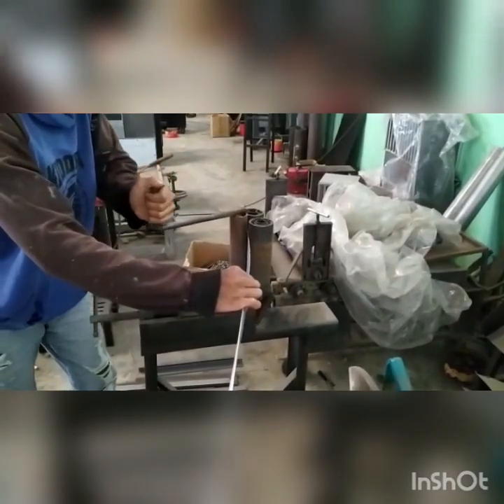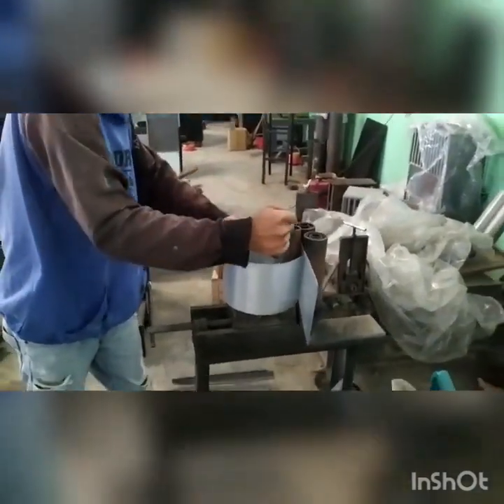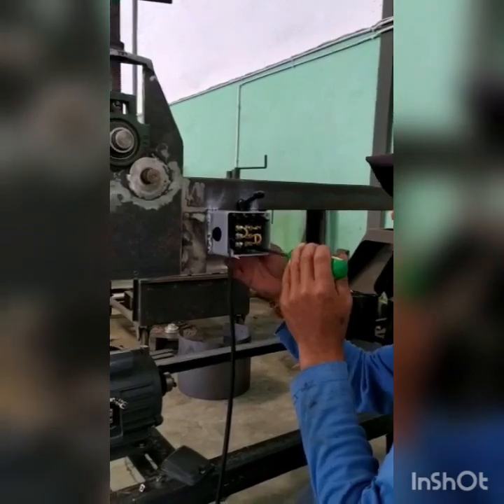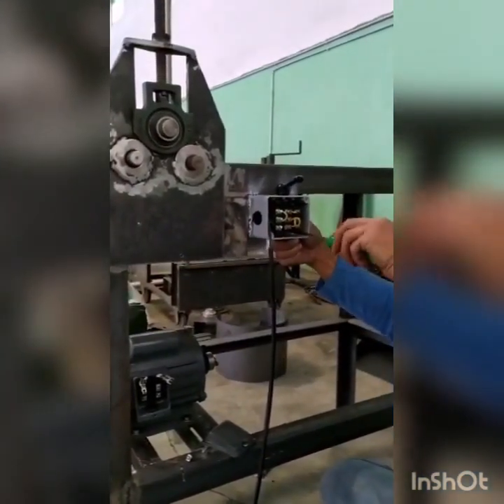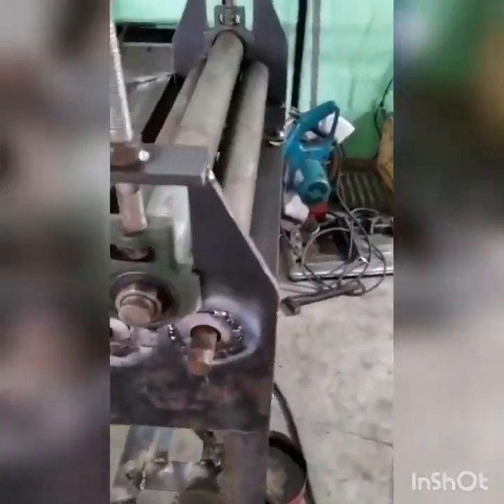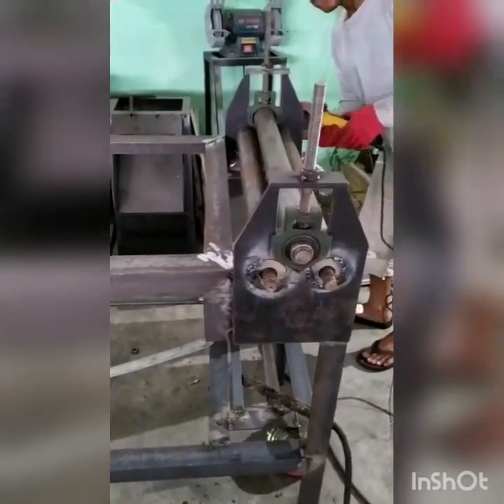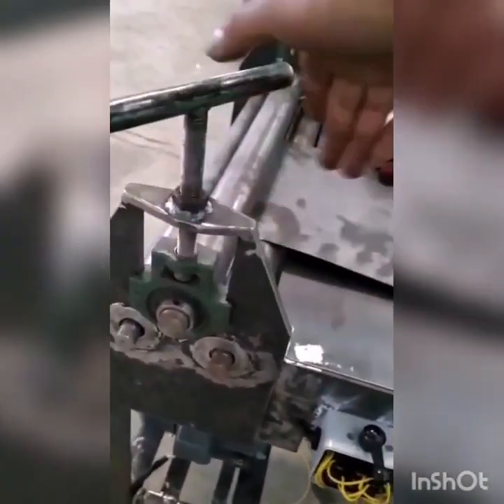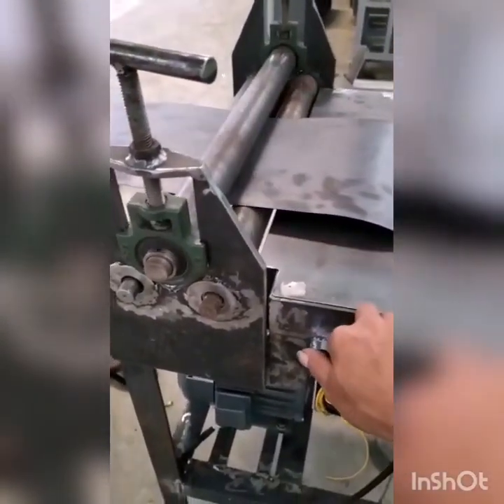PKM FT UNIMMA 2020: Penerapan Mesin Roll Bending pada IKM Logam di Temanggung